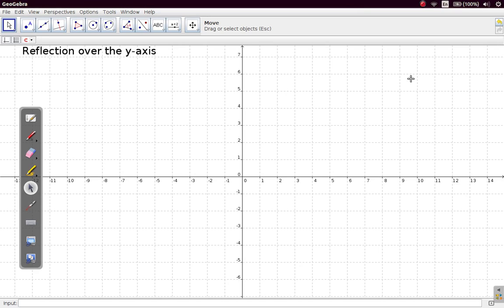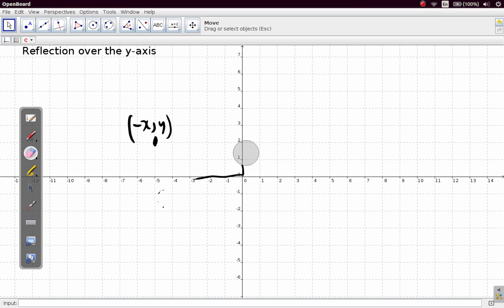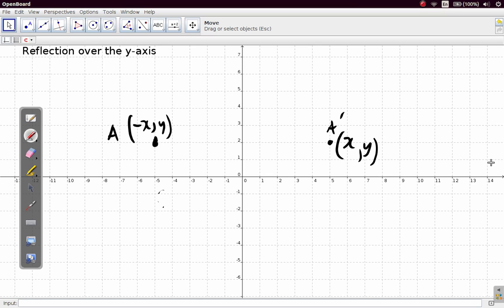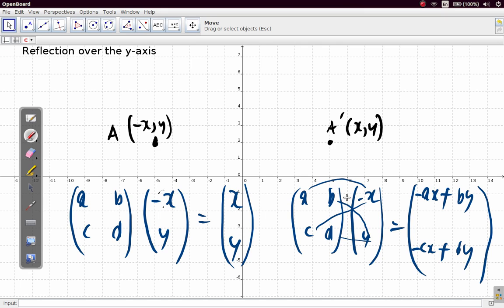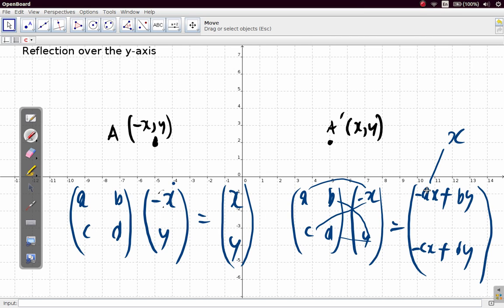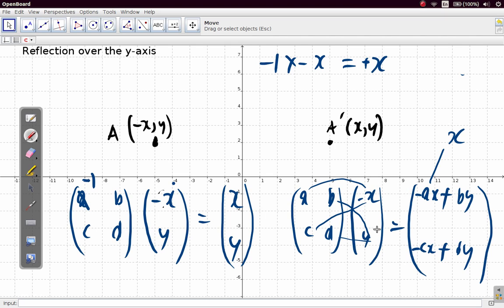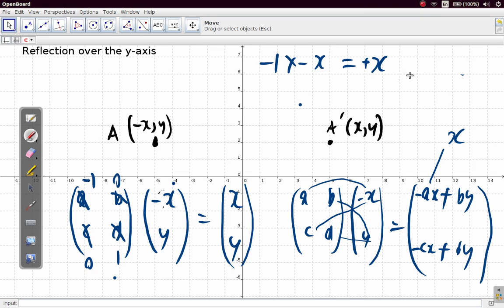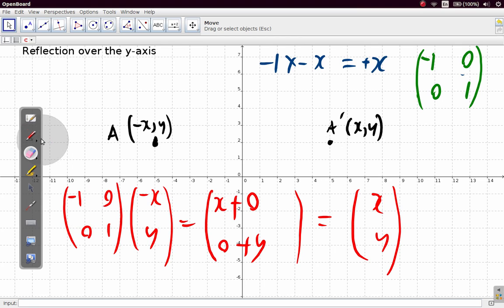Transformation Geometry Reflection Over the Y Axis